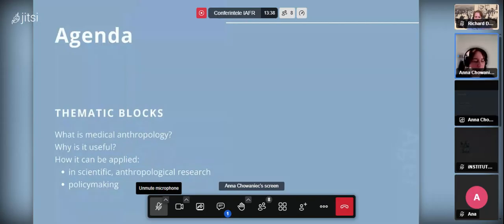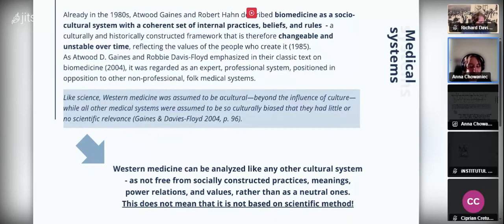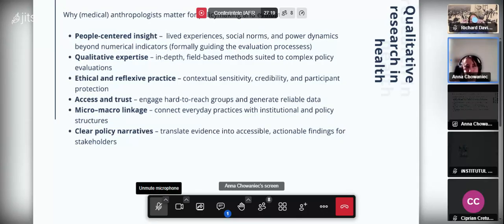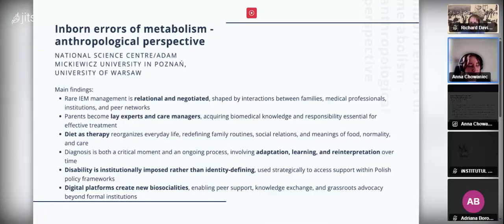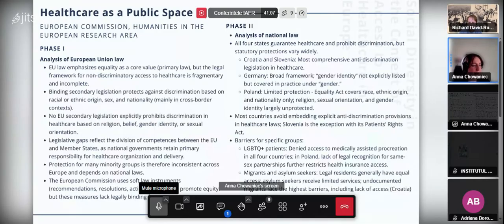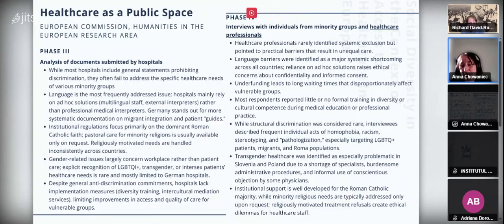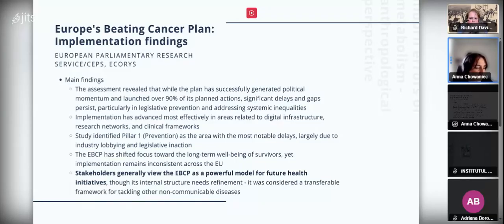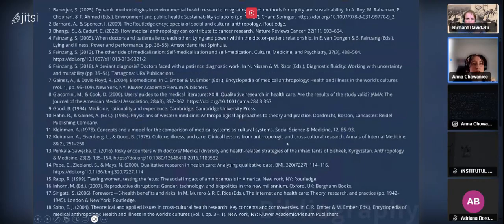Dr Anna Chowaniec From Ethnography to Policymaking: Qualitative Research in Health